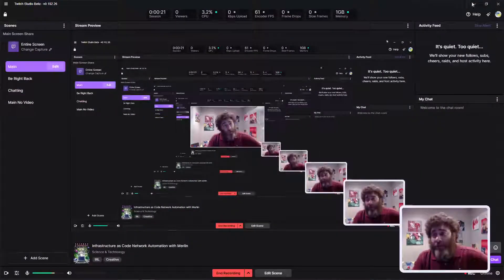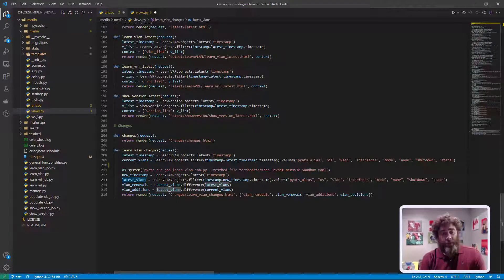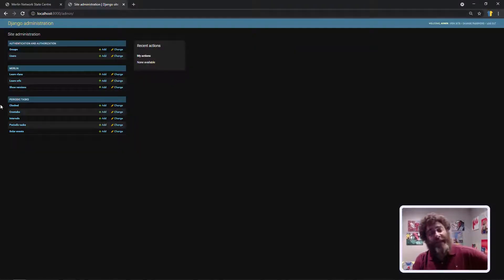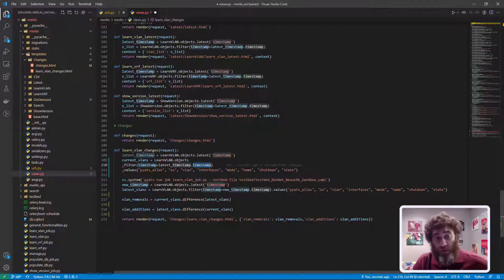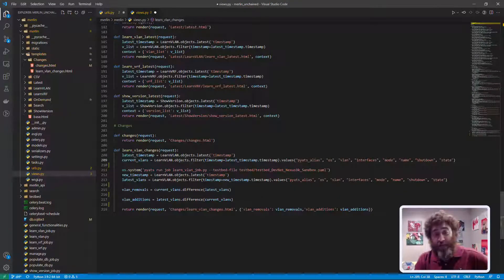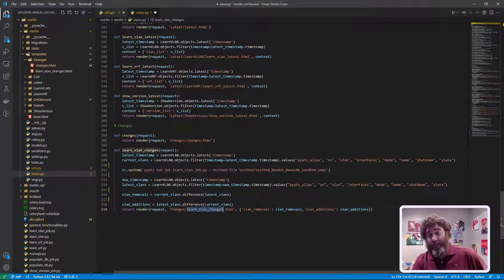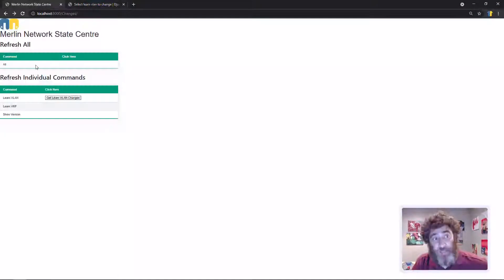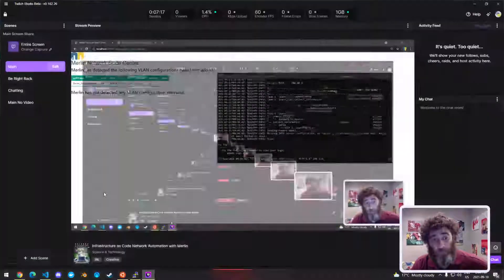Merlin Unchained: How to make a Network State Differential using Django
In this deep dive we will tour the code that is used to create a working push-of-a-button network state differential !